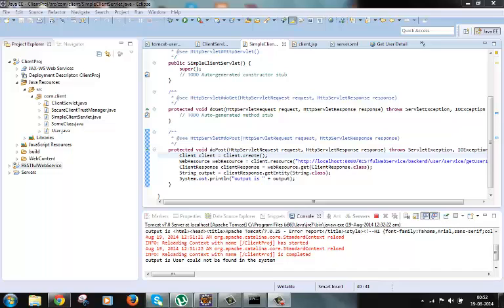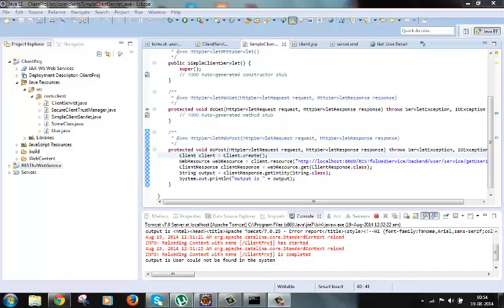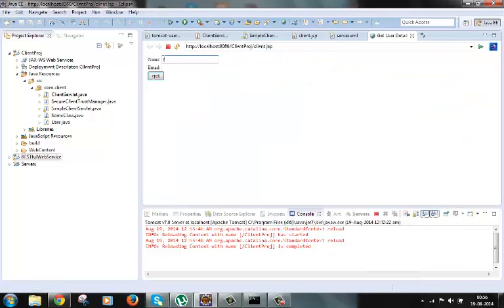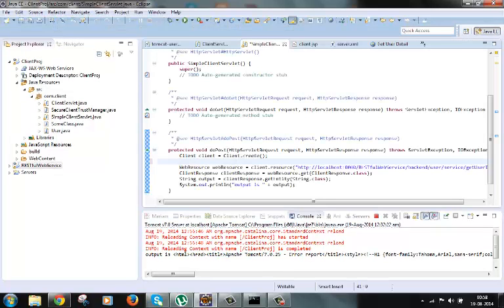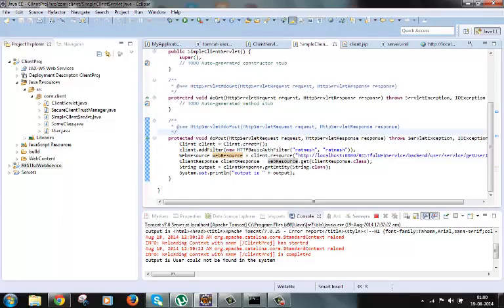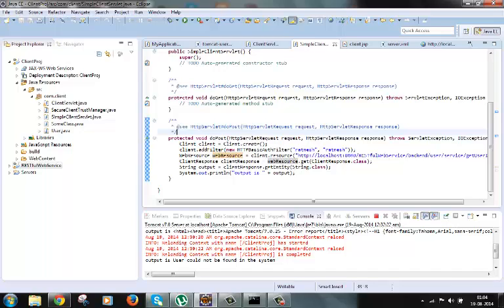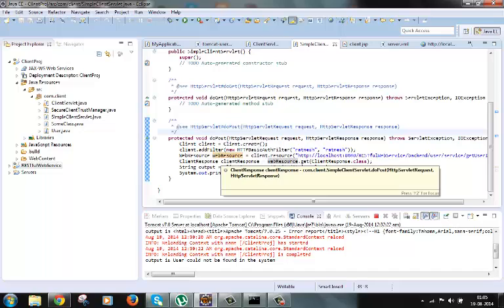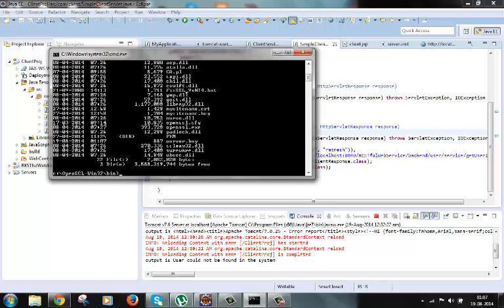17 - Secure RESTful web service using SSL part-I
SSL set up